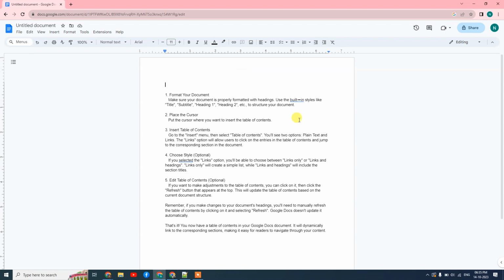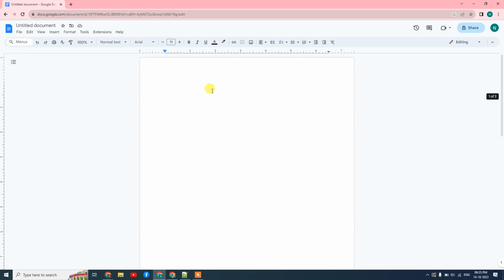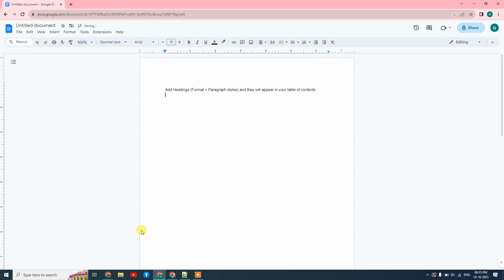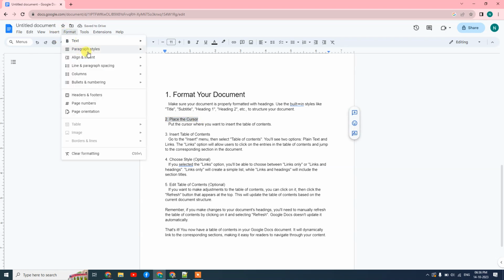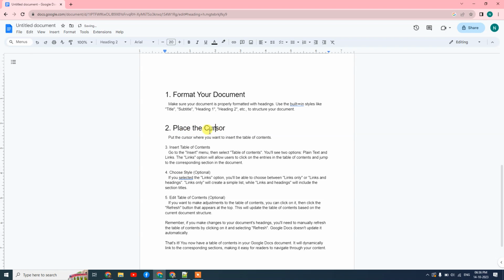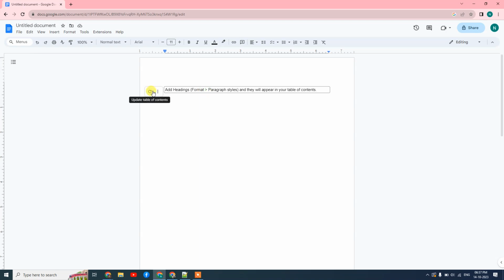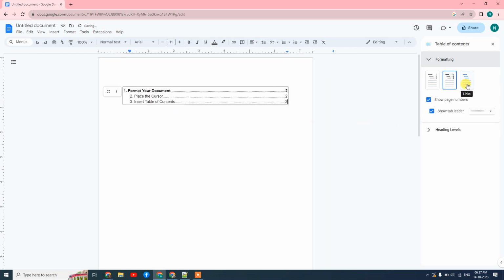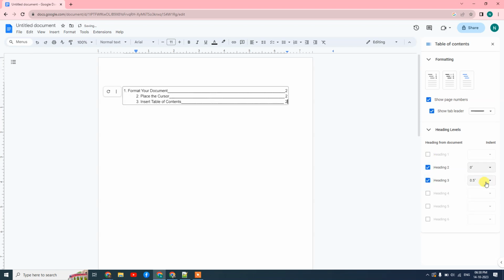Create Table Of Contents Google Docs | How To Use Table Of Contents Google Docs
The table of contents is a very important element in a Google Docs document if you create that type of content.

The process is very simple. Just follow this tutorial to learn how to create a table of contents in Google Docs.